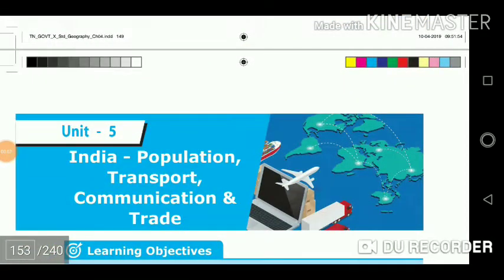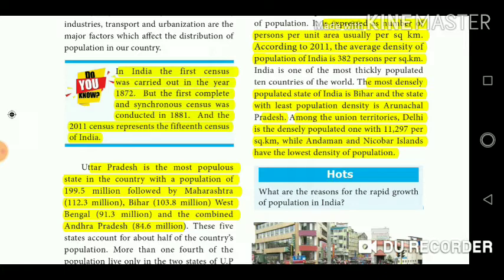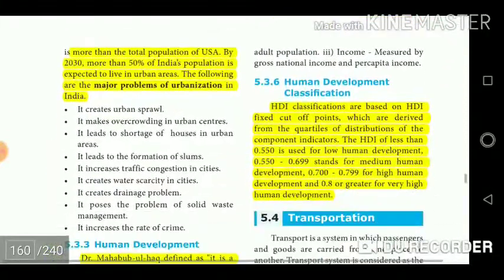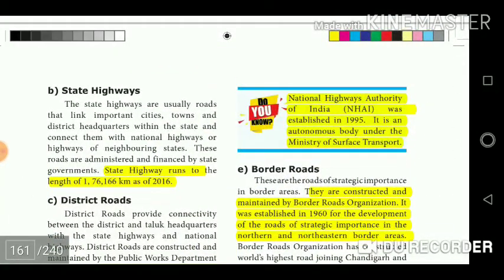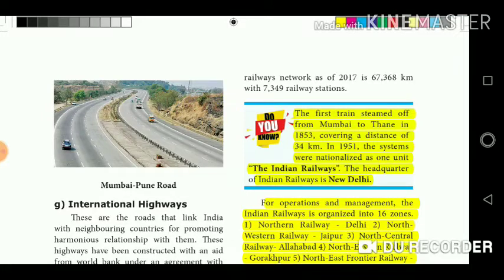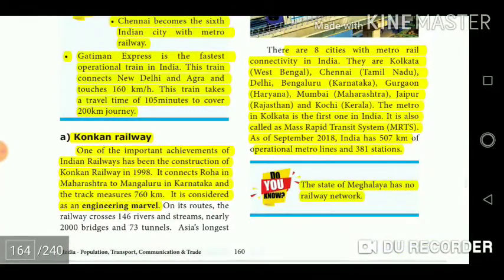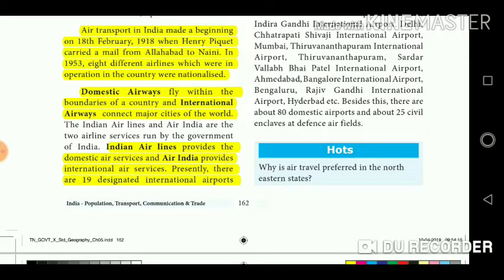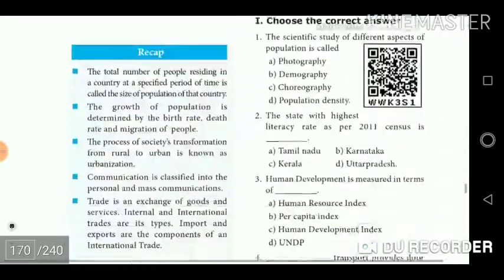Important Points in 10th Geography Unit - 5 India - Population, Transport, Communication and Trade